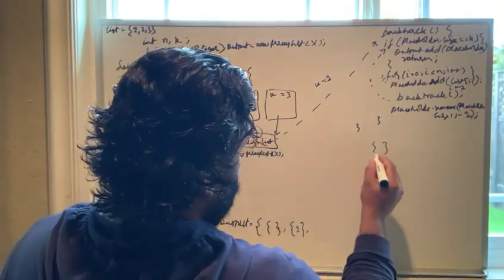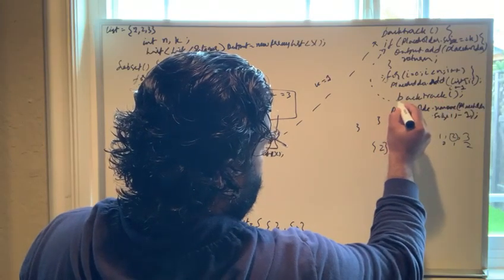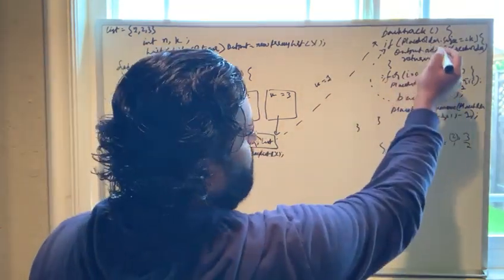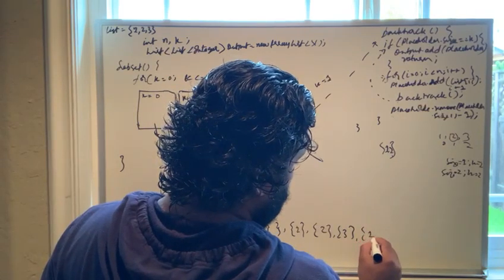All Subsets : Backtracking : Video 3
LeetCode Problem Solving : Generate All Subsets : Video 3

Analysis Of Call Stack:
Given an integer array nums of unique elements, return all possible
subsets (the power set)

The Unification Of Philosophy Of Reason And Understanding + Philosophy Of Judgment + Math + Problem Solving.